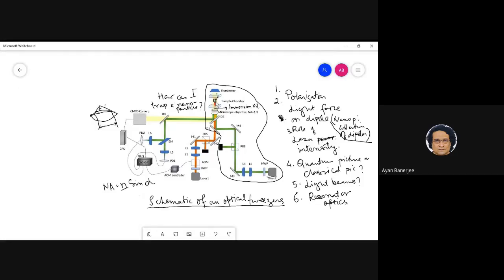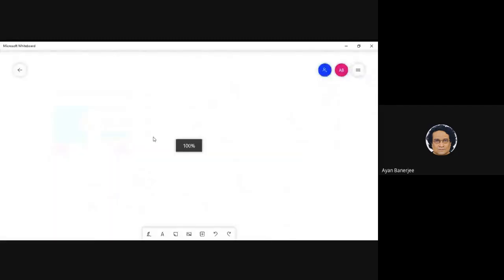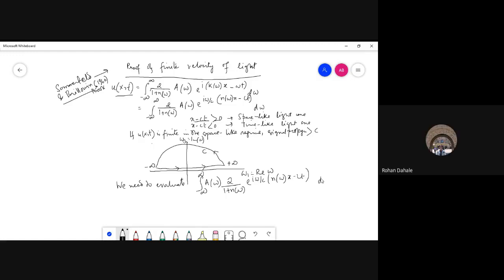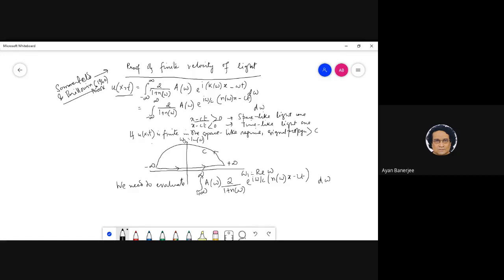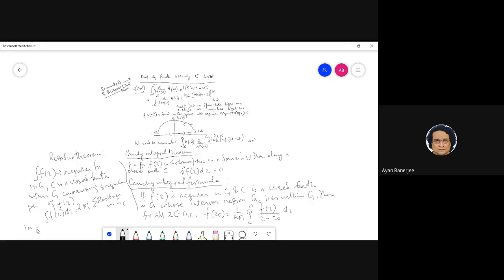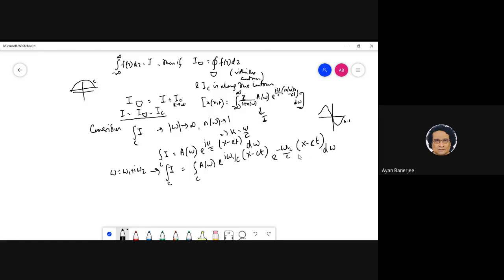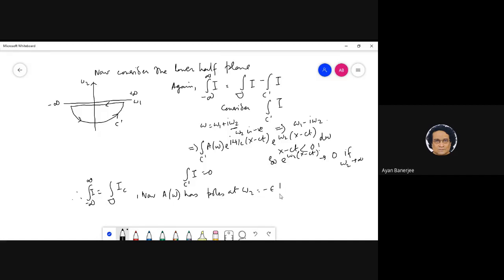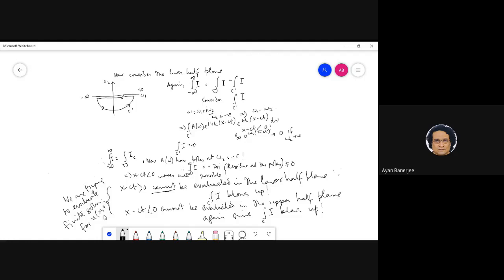Kramers-Kronig relations contd...(Lecture 17)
Continuation of the Kramers Kronig relation.